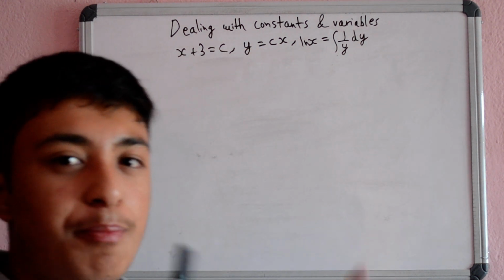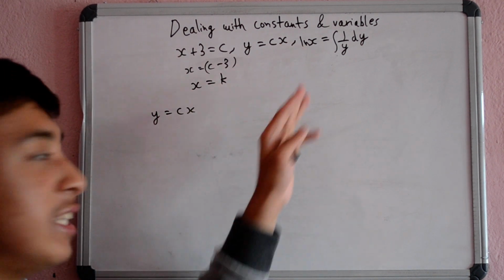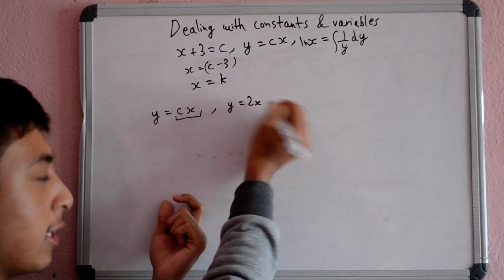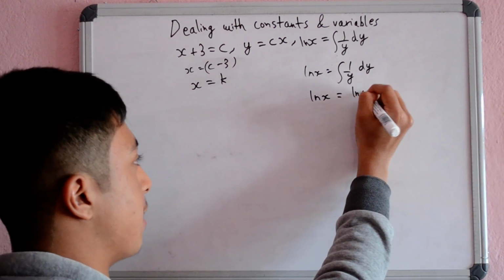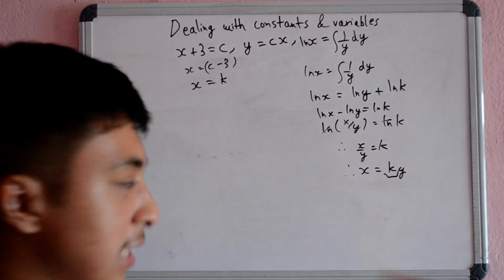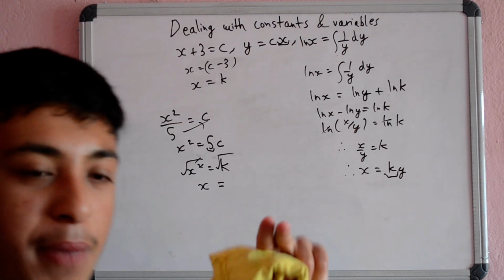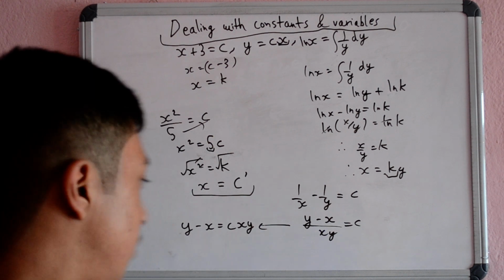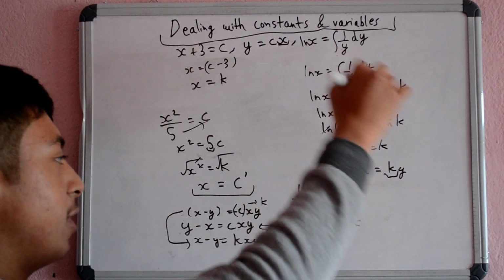Dealing with constants and variables: How do they work together?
How do constants and variables work together in an equation?